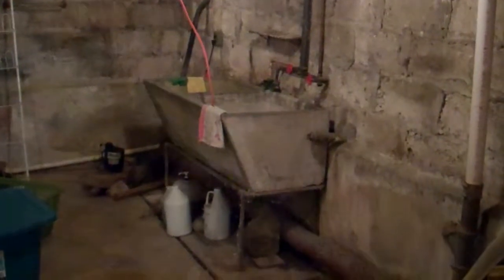2326 Foster Ave , Parkville, MD 21234, Baltimore County